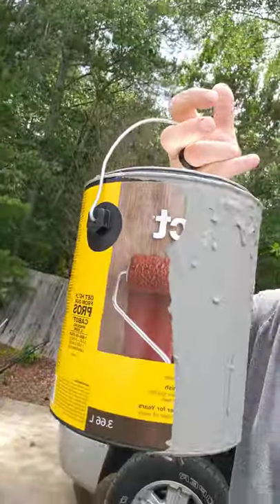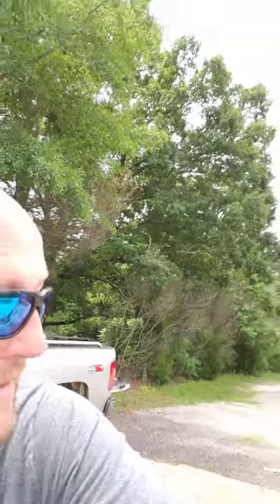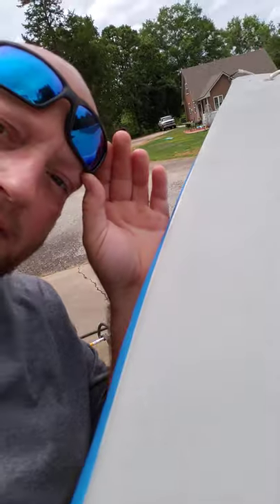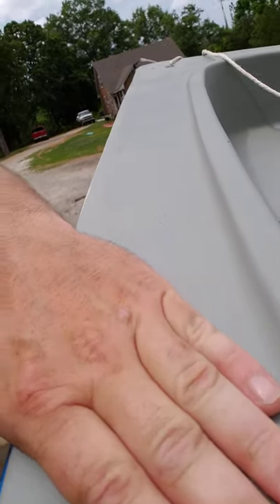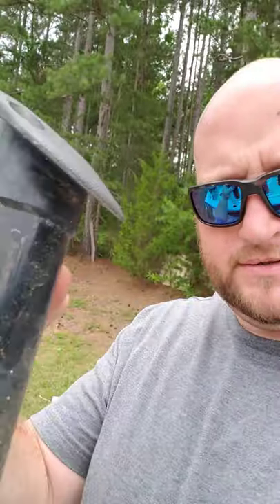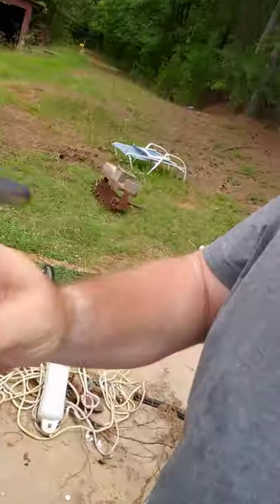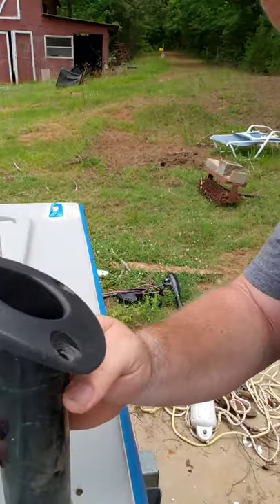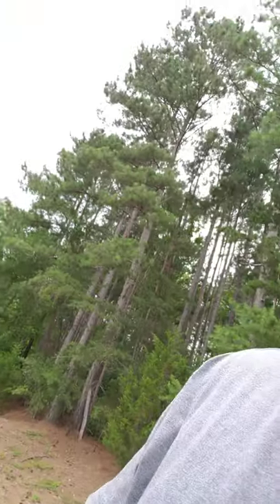The best slip resistant boat floor for under 40 bucks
Pick this up at your local lowes cheap. It's great stuff